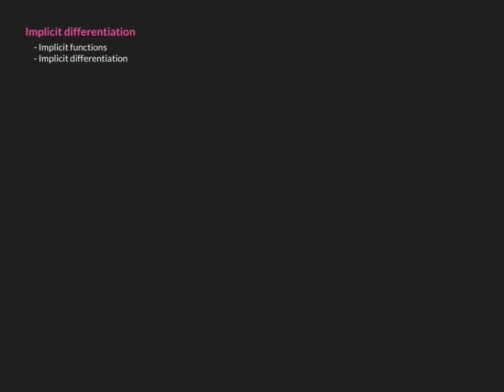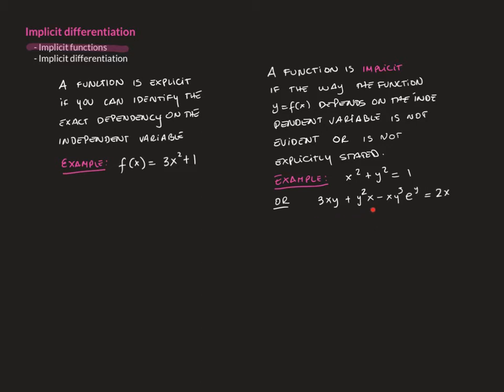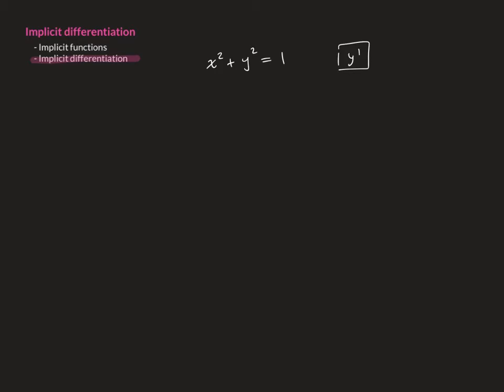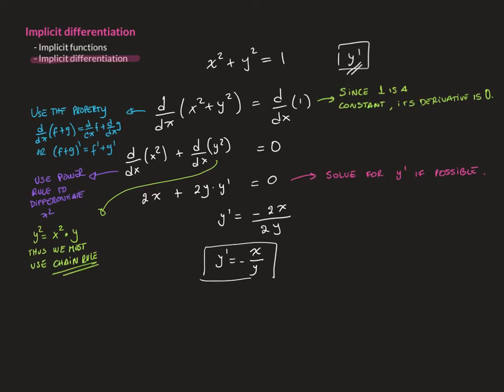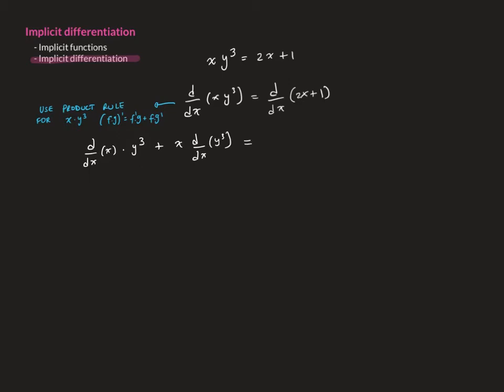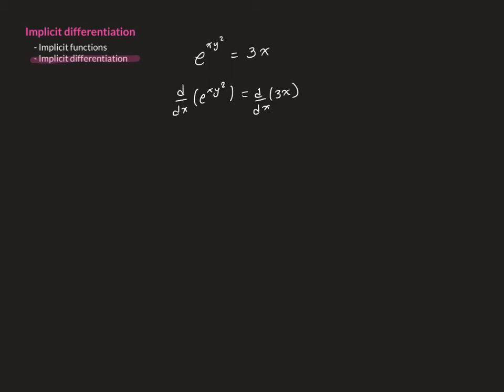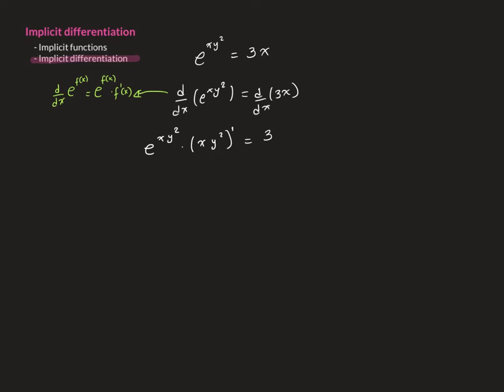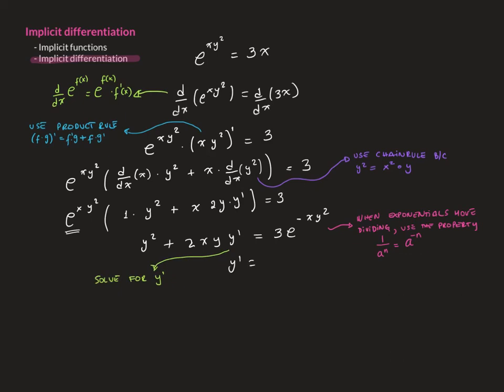Lesson 7 - Implicit differentiation I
Part I: Introduction to implicit differentiation.